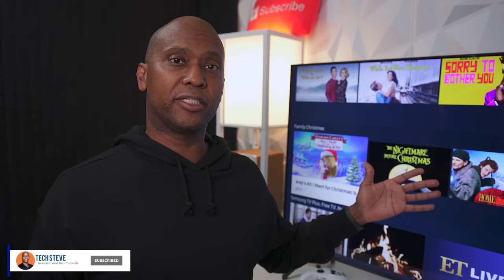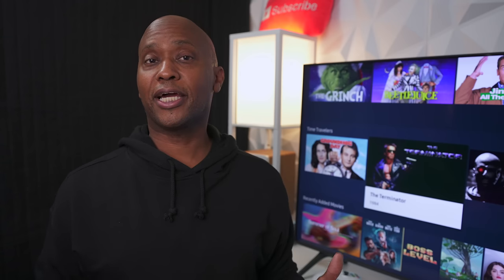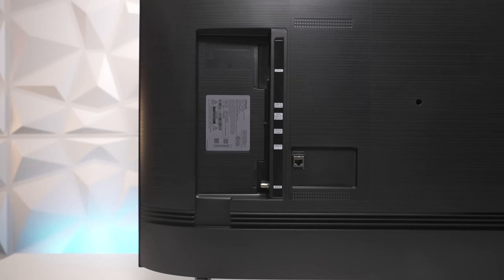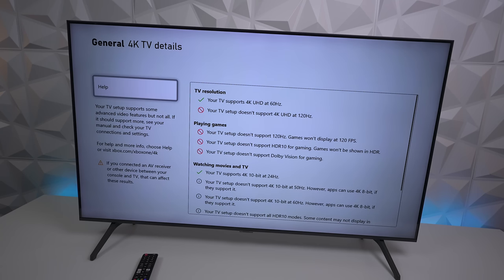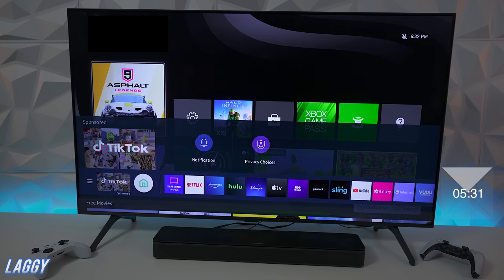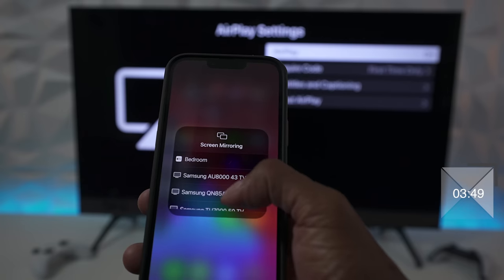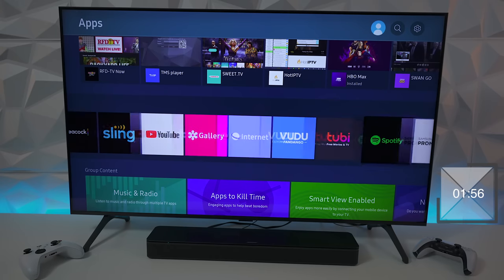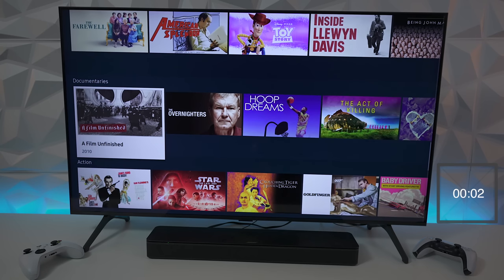Samsung TU7000 Crystal UHD 4K TV - Update!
Samsung TU7000 Crystal UHD 4K TV - 2021 Update!